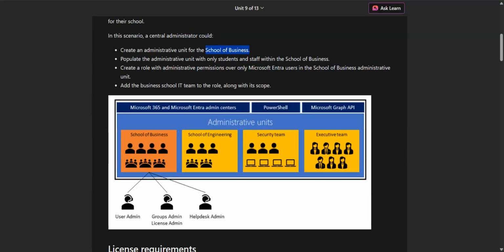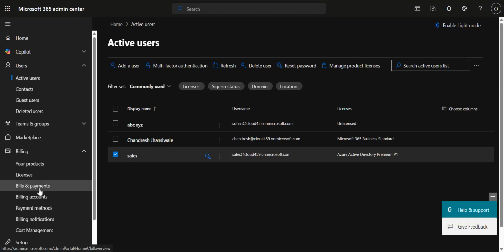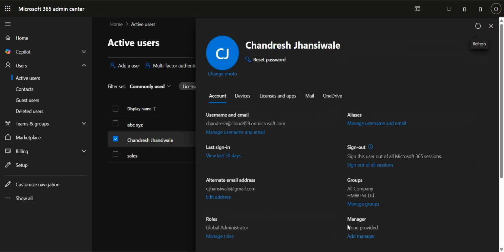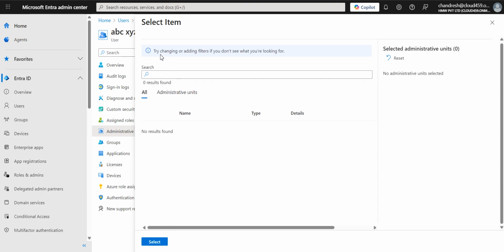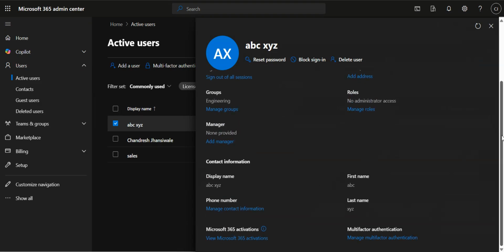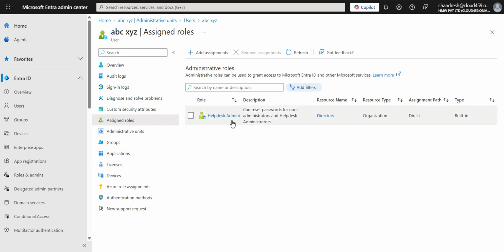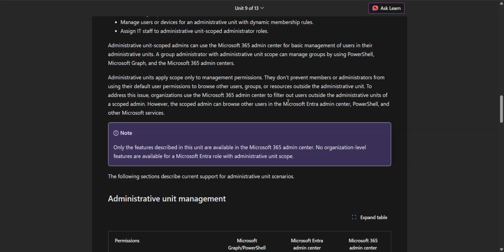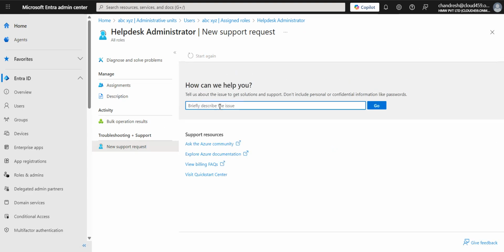How to Create Administrative Units in Microsoft Entra ID - Day 11